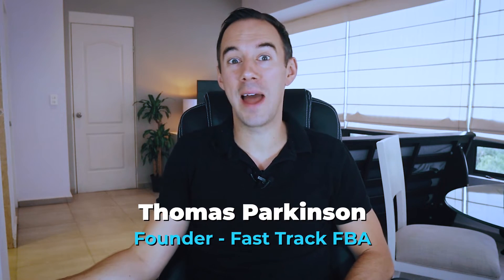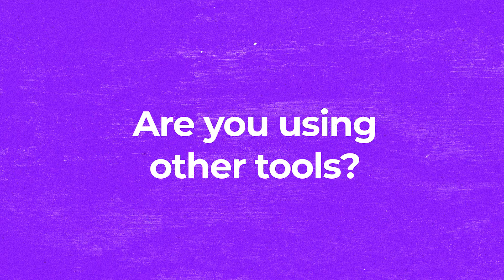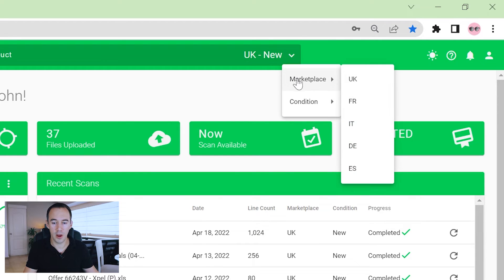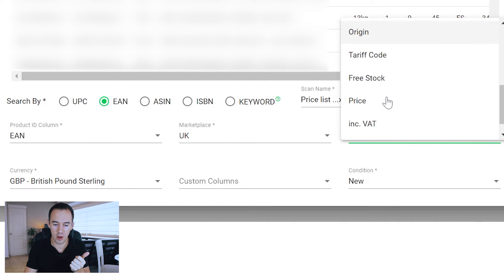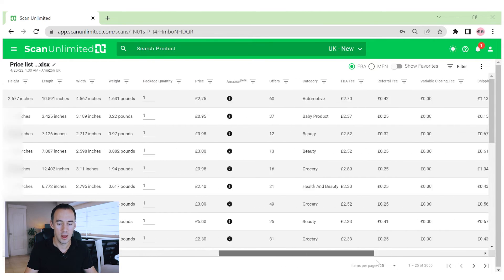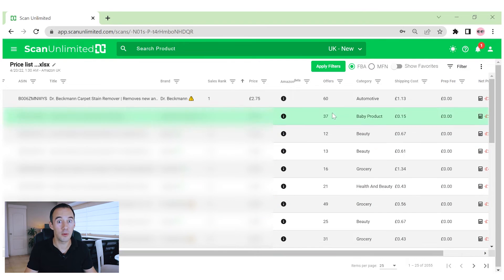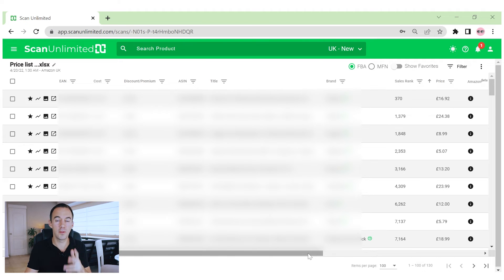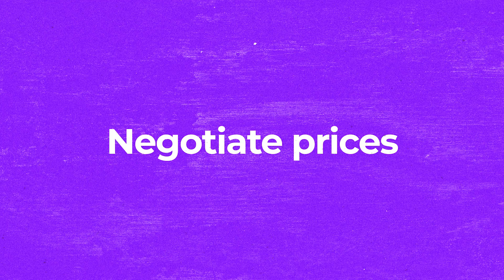2 MONTHS IN USING SCAN UNLIMITED! | HOW TO USE SCAN UNLIMITED🔎📋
One of the struggles of Amazon wholesale sellers is scanning a large list of products from suppliers. In this video, I'm going to share with you the software we've been using for 2 months, Scan Unlimited which helps us speed up our deal analysis!🤩🤩

Chapters:
Intro - 0:00
Backstory - 1:18
What is Scan unlimited? - 3:26
Pros and Cons of Scan Unlimited -  4:05
How to Use Scan Unlimited - 6:06
Top Tips -16:27

About this video: Amazon, Online Arbitrage Business, Arbitrage Business, Amazon Business, work from home, selling on Amazon, sourcing for amazon, Sourcing, retail arbitrage, online arbitrage, amazon fba, fba, amazon fba sourcing, amazon 2020, amazon fba strategies, top tips, Thomas Parkinson, FastTrack FBA, Fast Track FBA, how do people make money on Amazon, Amazon arbitrage, Amazon Arbitrage 2022, Scan Unlimited, Wholesale, Software